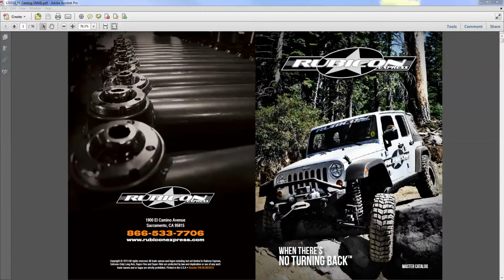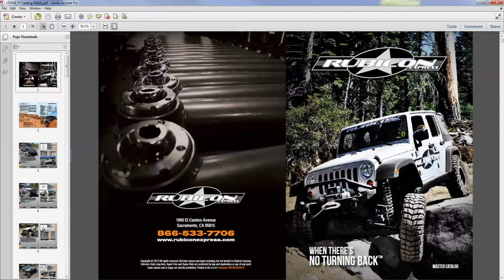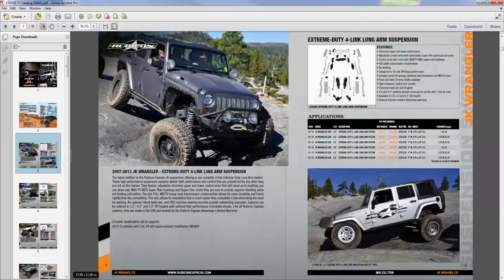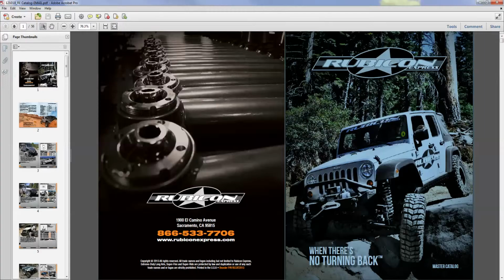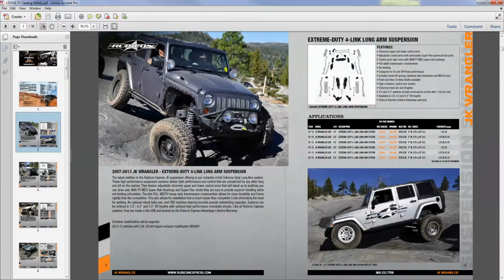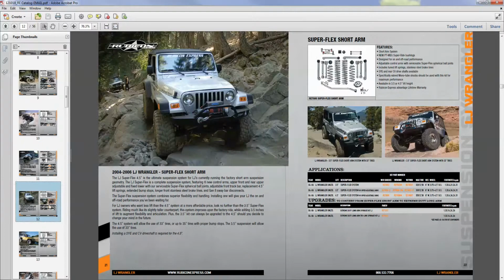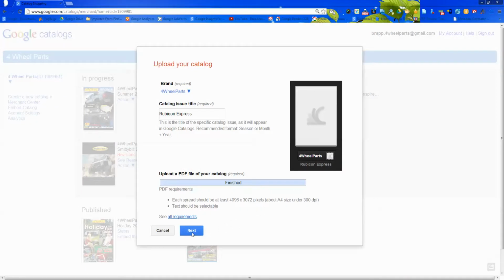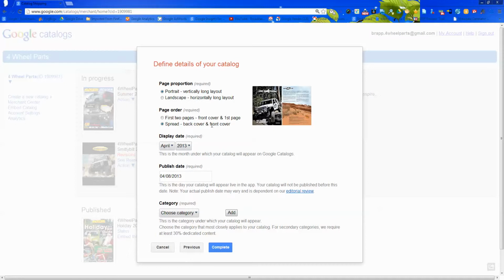Google Catalog Tutorials - Prepping The PDF File 1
This video shows how to look at a PDF catalog and evaluate what changes need to be made before it can be uploaded to Google Catalogs.

To get a more in depth overview on best practices for transferring a print catalog to Google Catalogs check out my three articles on the SearchEngineWatch: